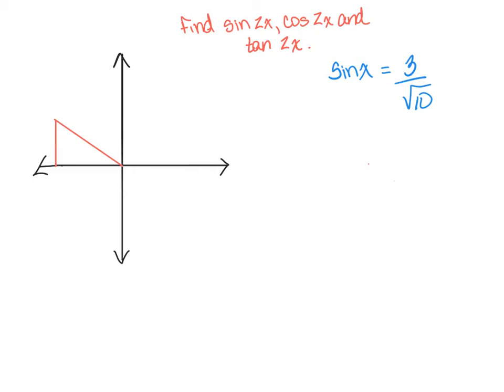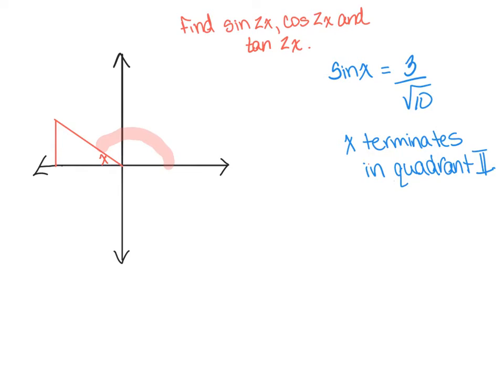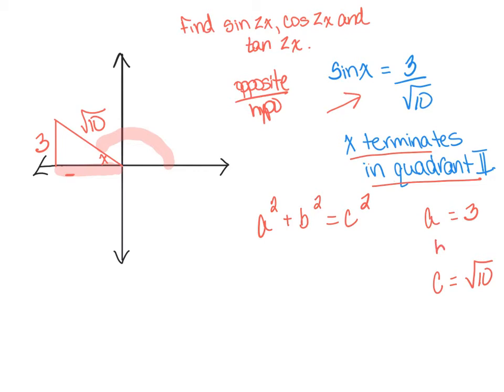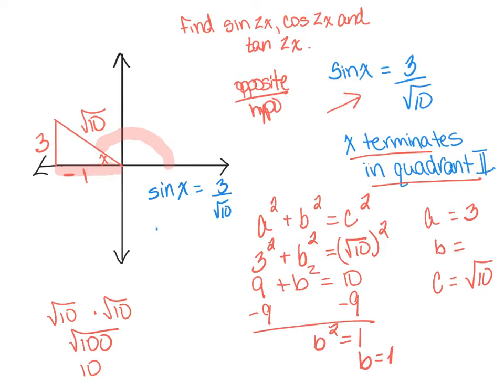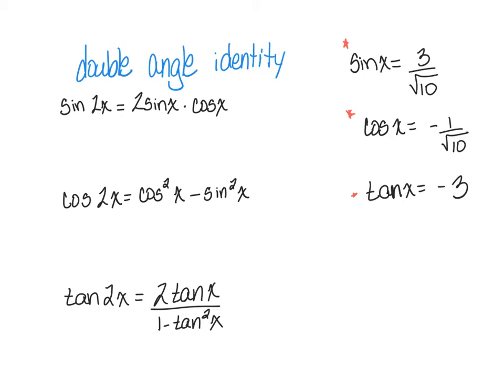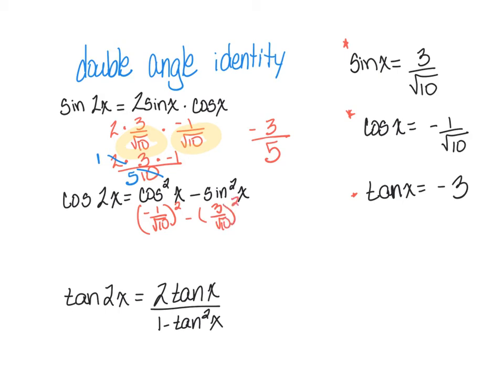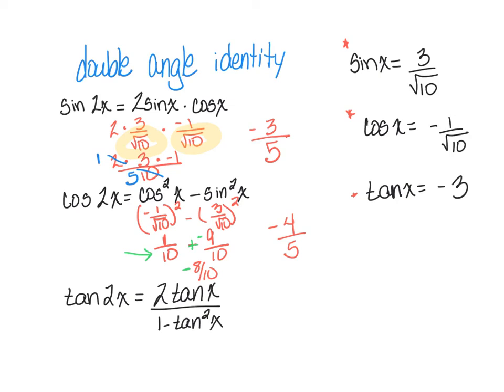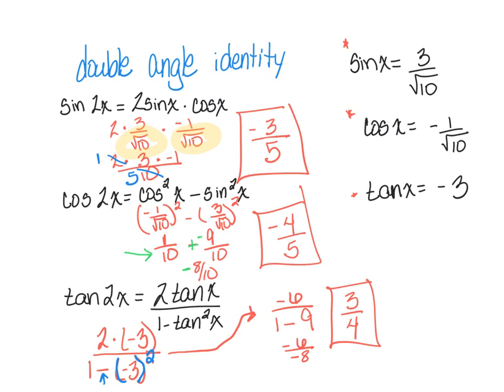SNHU Double Angle Identities